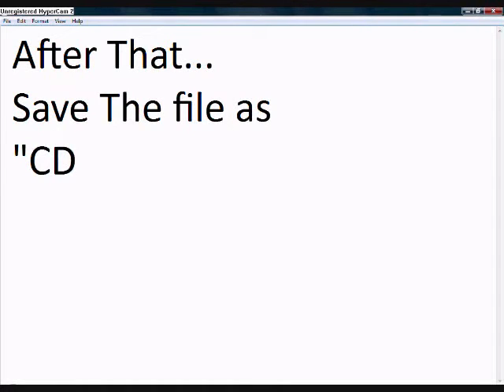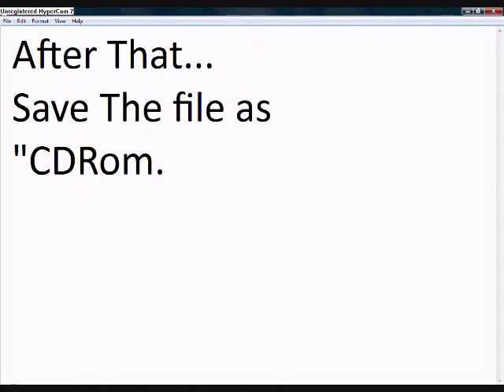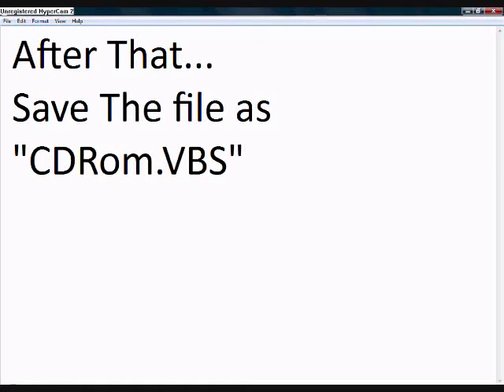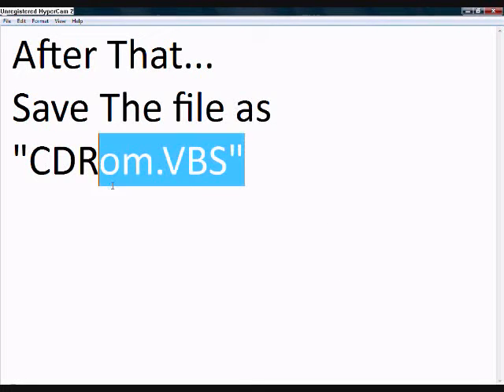Easy Hacks: Episode 1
This is My First Video.  This video is my first Episode of Easy Hacks! This is about opening a CD-Rom player repeatedly.  It gets fairly annoying.  to see how to get rid of it. Please watch and enjoy!  Tell your friends and please tell your friends about it if you like it.